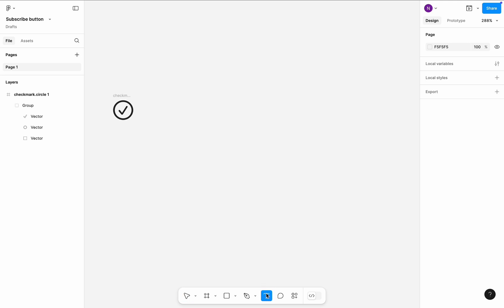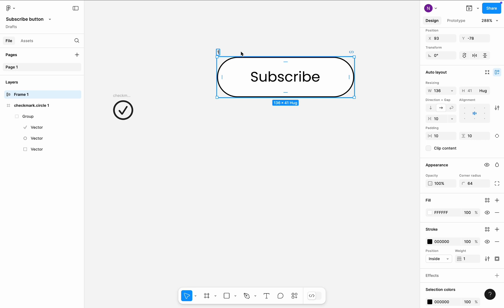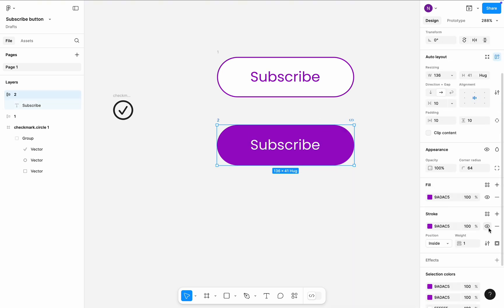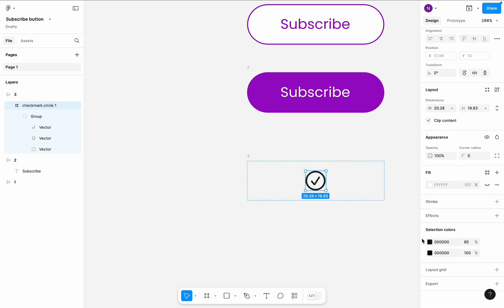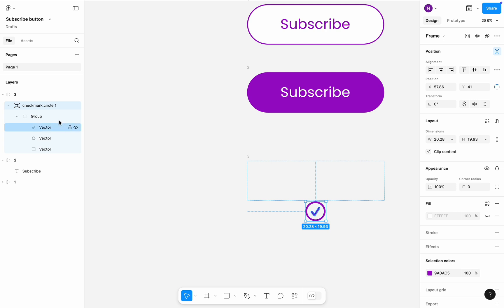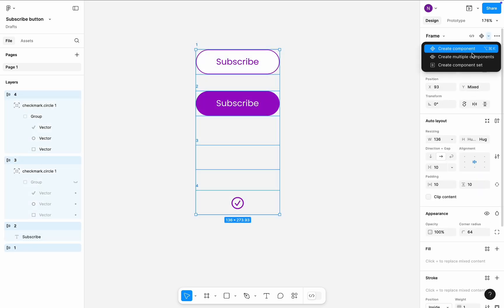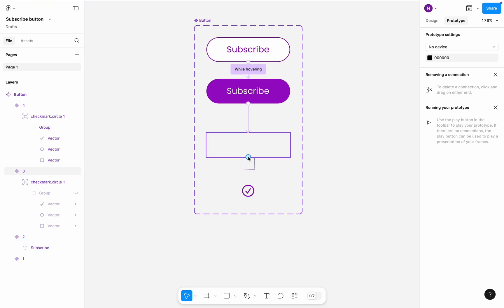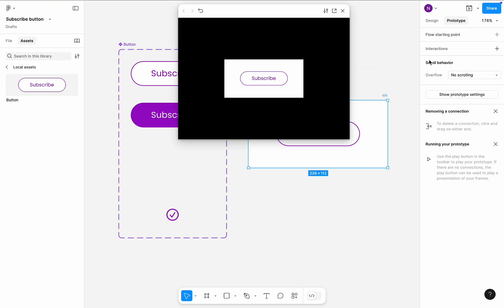Animated button in Figma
In this tutorial, I will show you how to design a hollow button that turns into a checkmark icon on click. We will design a mouse hover state and button click interaction that will turn the button into a status indicator.